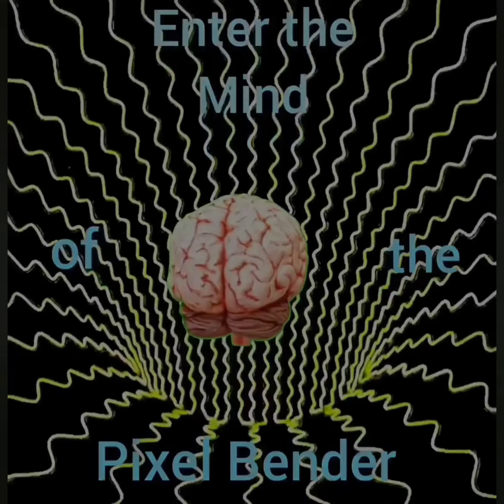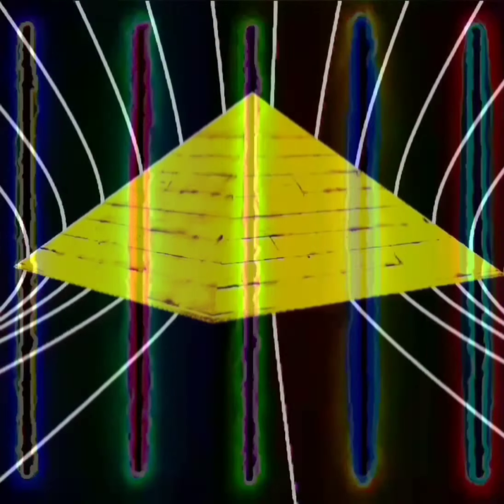November 4, 2024